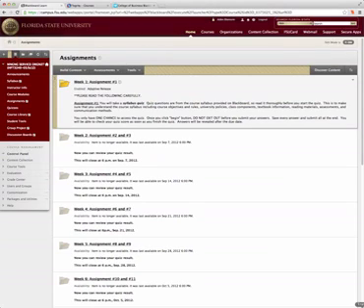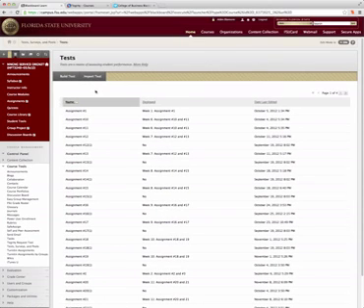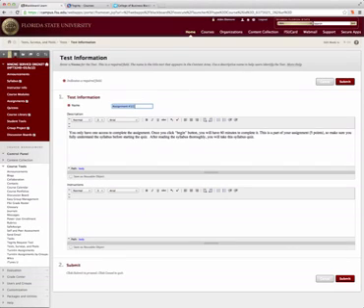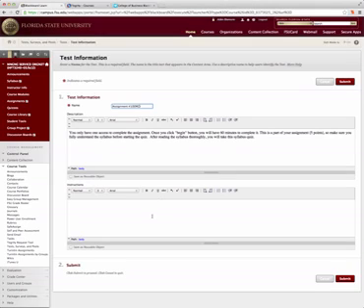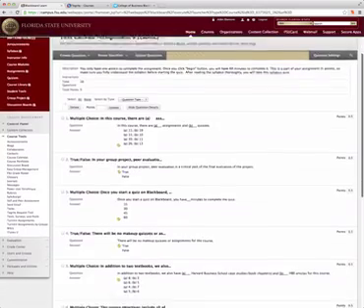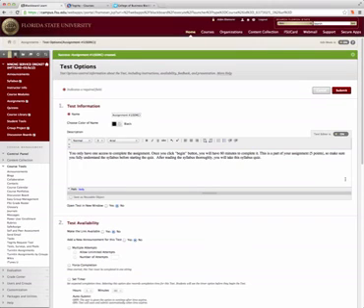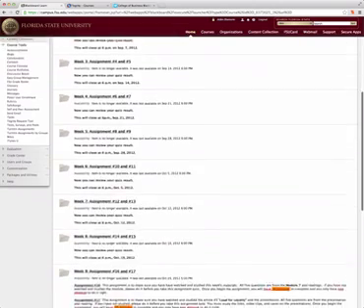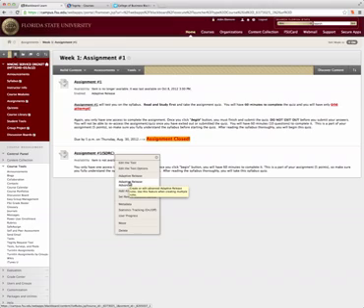How to Copy A Test in Blackboard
This tutorial will show you how to copy a test within the Blackboard learning environment.